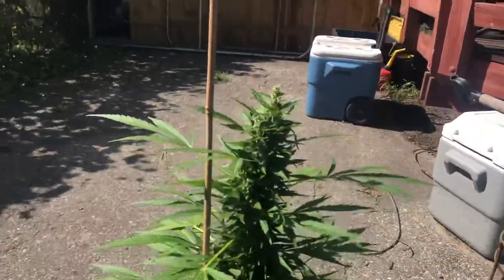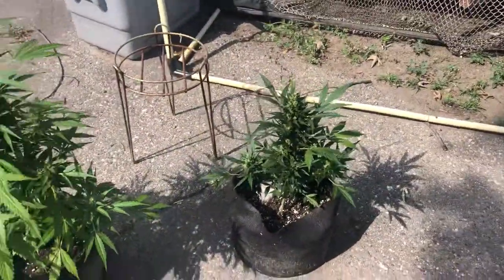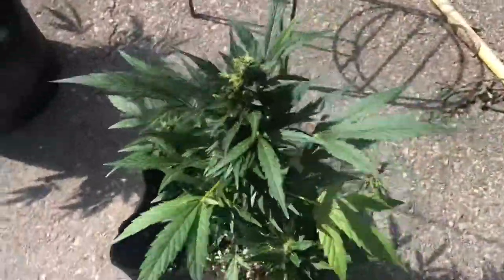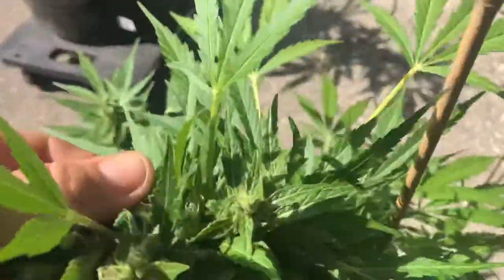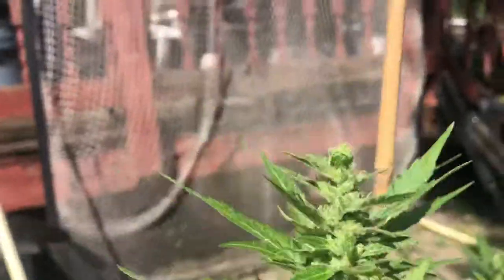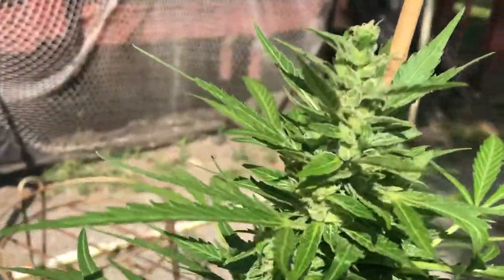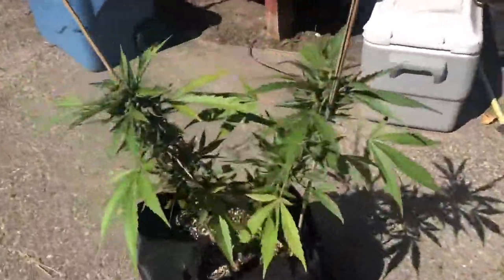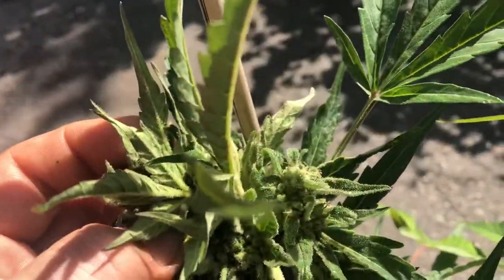Autoflower grow journal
They are looking really good. I have done no real work at all to these ladies. Just planted the seed and watched.
Royal gorilla auto   Royal queen seeds
Auto blue.  G13 labs
Blue dean auto humboly county